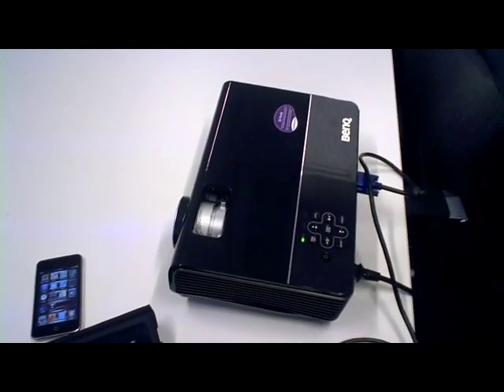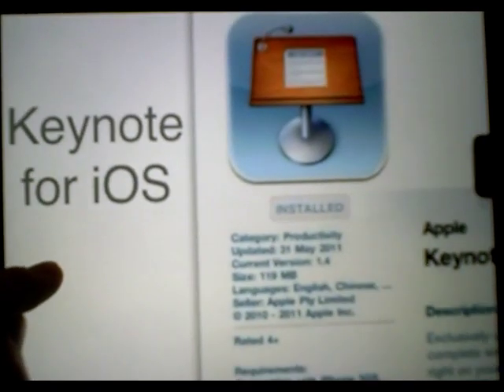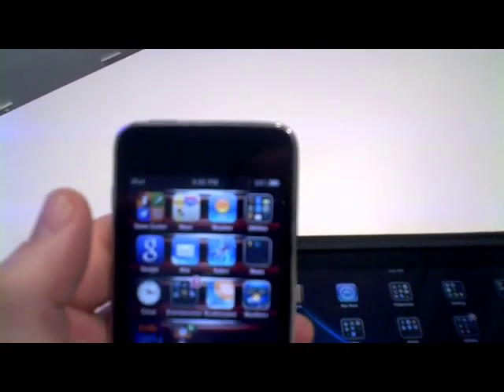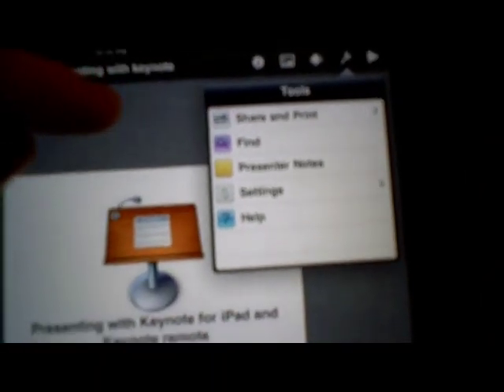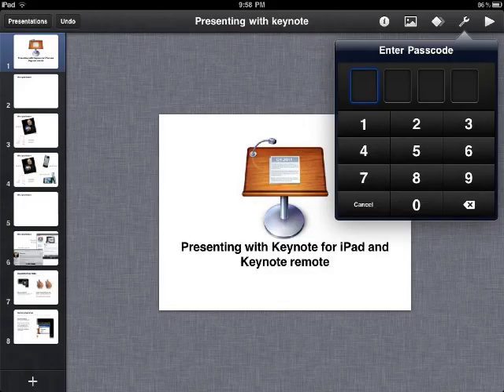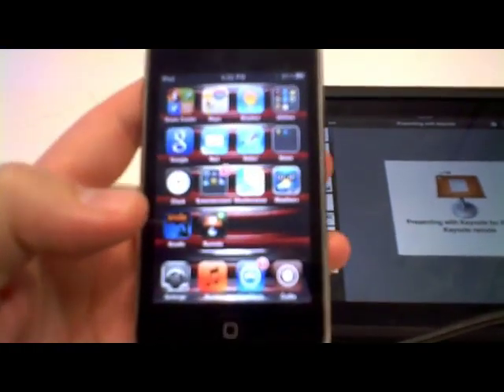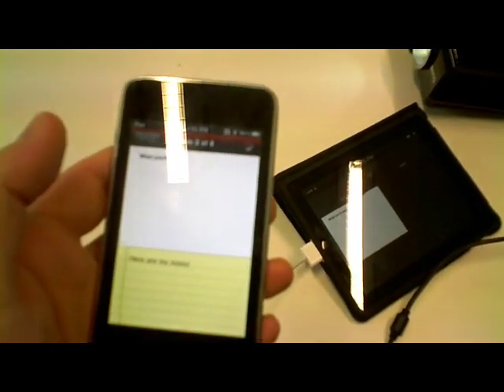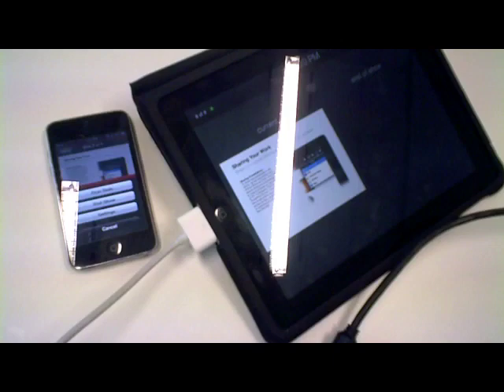Presenting with Keynote for iPad and keynote remote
A tutorial on setting up and presenting with an iPad, the VGA adaptor, a projector or external display, Keynote and the Keynote remote for iPhone / iPod Touch.